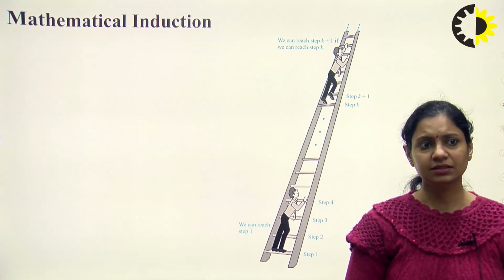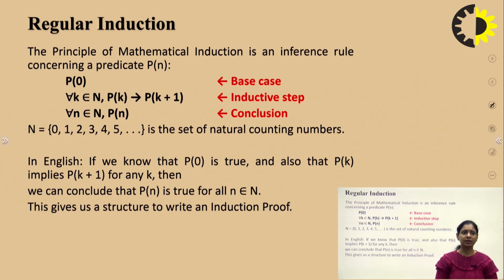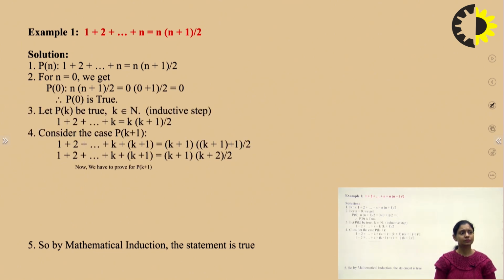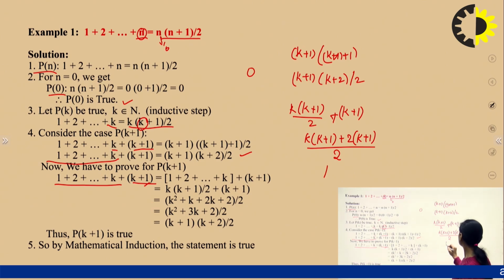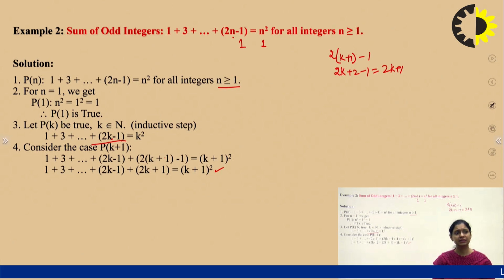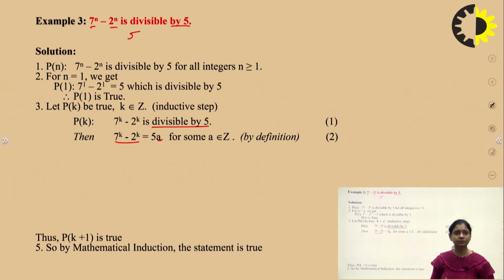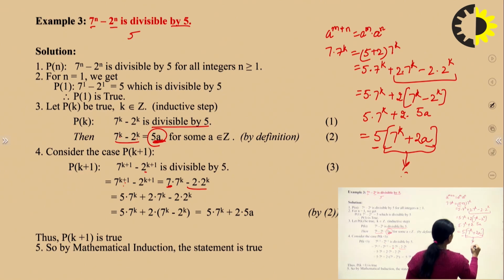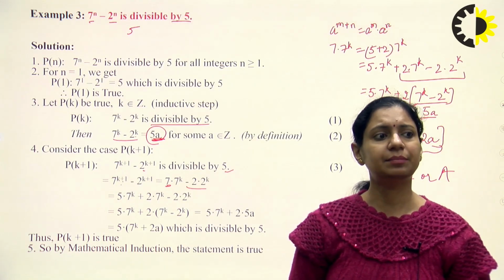MATHEMATICAL INDUCTION | DISCRETE MATHEMATICS | LECTURE 05 BY MS. SHRUTI JAIN | AKGEC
Dear All,
Please find the links to all five units for DISCRETE MATHEMATICS  below:

In this lecture, students will learn about Mathematical Induction in Discrete Mathematics, an important proof technique used to prove that a mathematical statement or equation is true for all values of N or X. The lecture explains the concept of mathematical induction with step-by-step understanding of the base case and inductive step (test case), helping students understand how mathematical proofs are constructed in discrete mathematics.

📘 Topics Covered:
• Base Case in Mathematical Induction
• Inductive Step / Test Case
• Mathematical Proof Techniques
• Solving Problems Using Induction
• Proof of Mathematical Equations for All Values of N
• Applications of Mathematical Induction in Discrete Mathematics

🎓 Subject: Discrete Mathematics
🎥 Lecture: 05
👨‍🏫 Faculty: Shruti Jain
🏫 AKGEC (Ajay Kumar Garg Engineering College)

This lecture is useful for B.Tech, engineering, computer science, and mathematics students preparing for university exams, competitive exams, and conceptual understanding of proof techniques in discrete mathematics.

Watch this lecture to easily understand mathematical induction, base case, and inductive proof methods with examples.